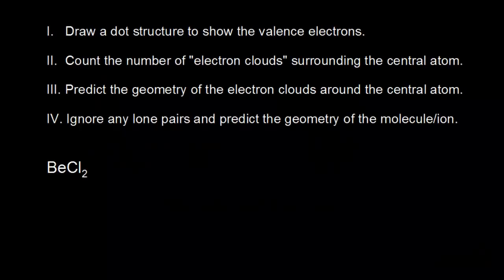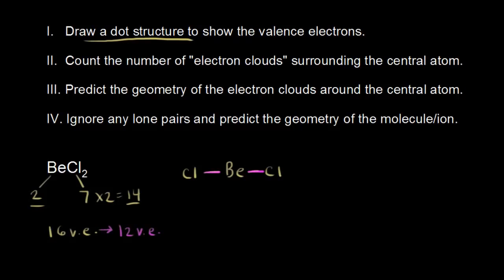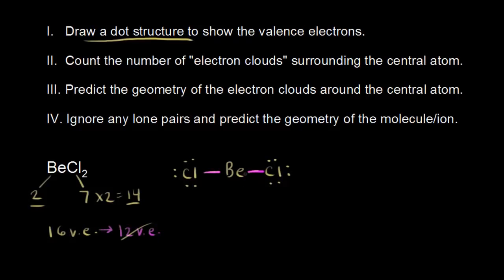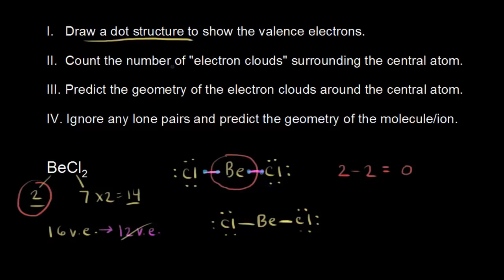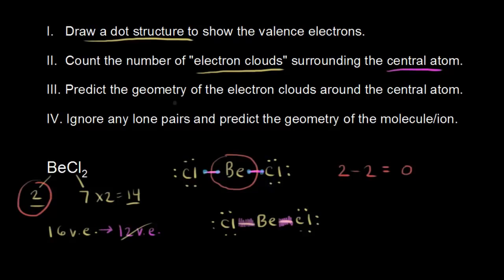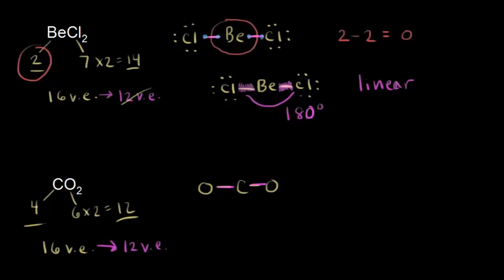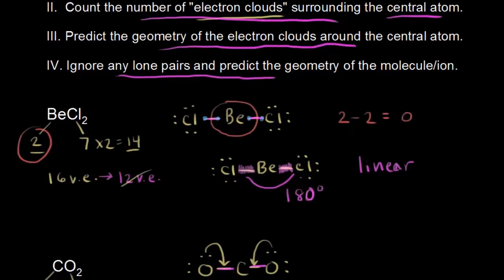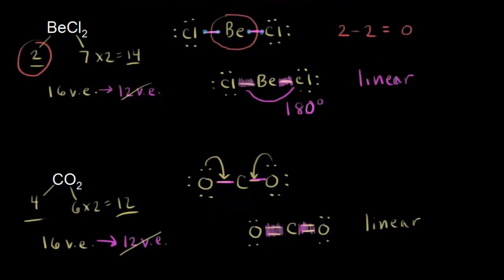VSEPR for 2 electron clouds | Chemical bonds | Chemistry | Khan Academy